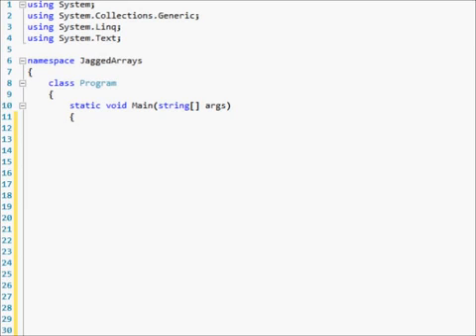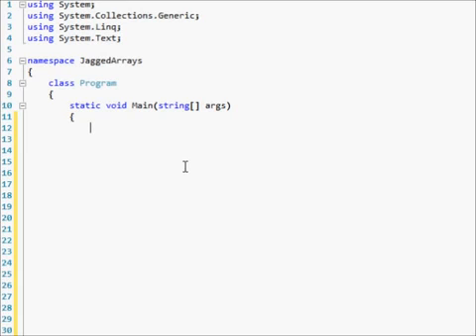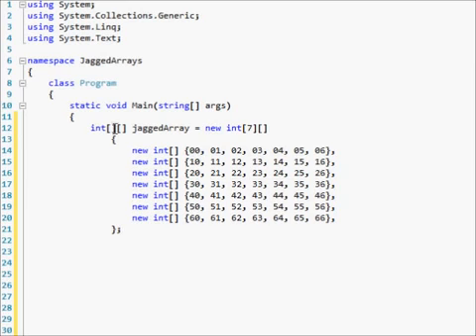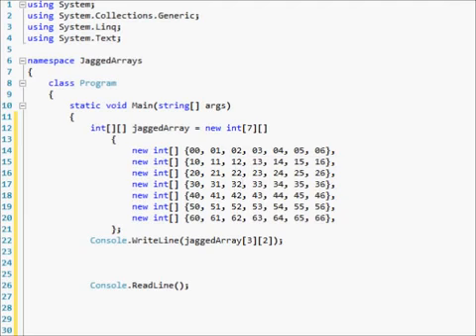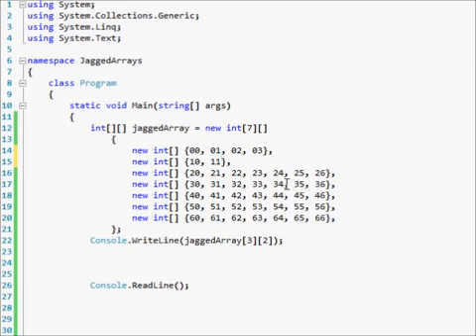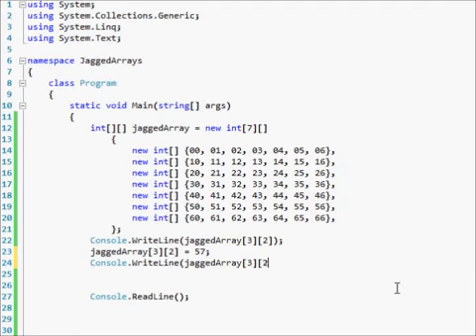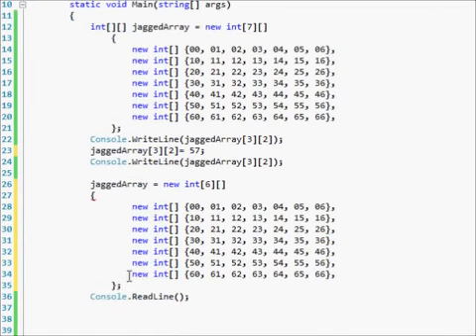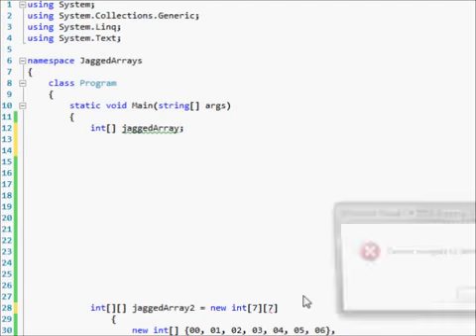C# Tutorial 16 Jagged Arrays